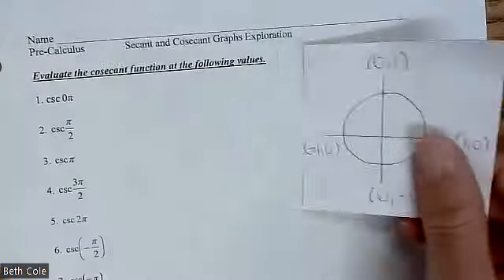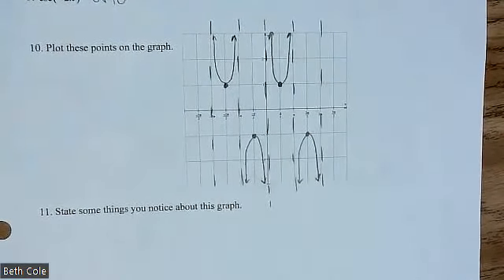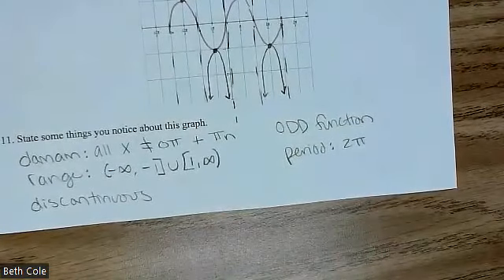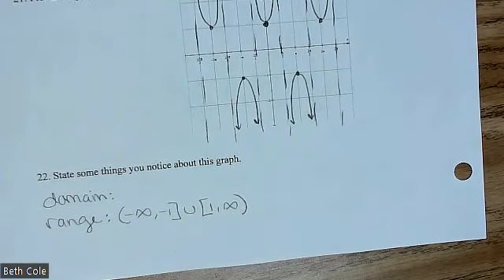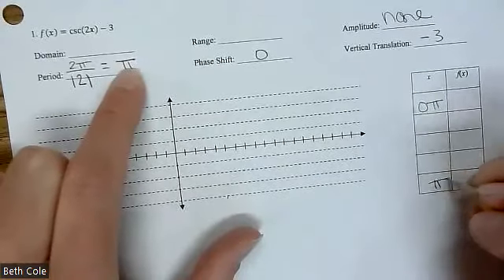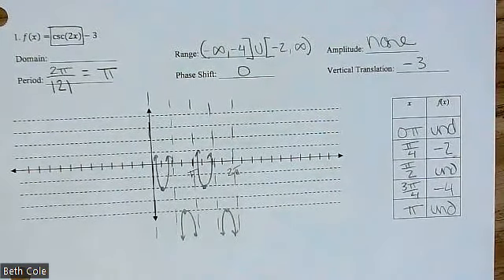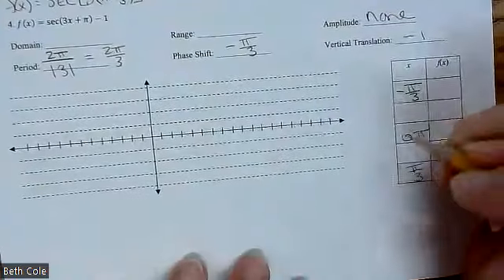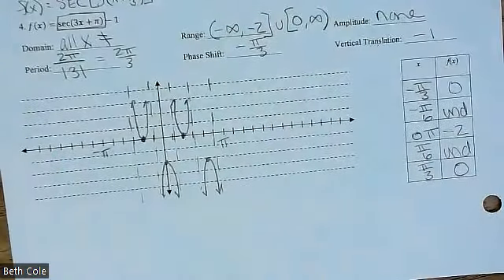secant and cosecant graphs